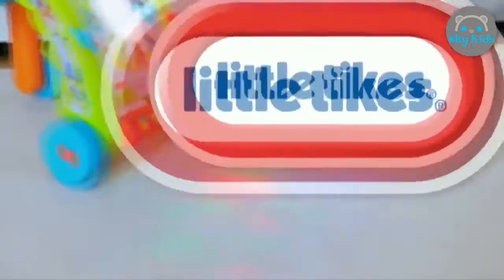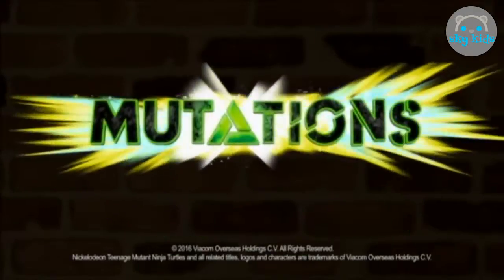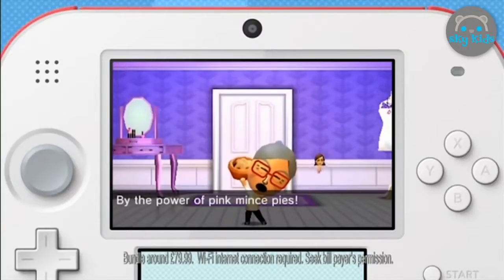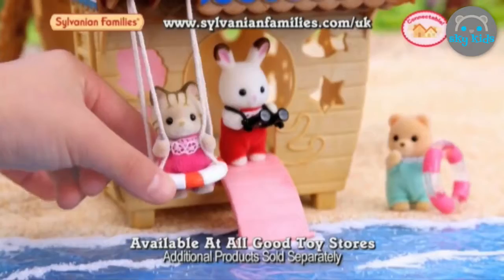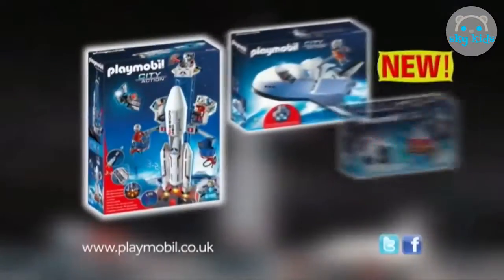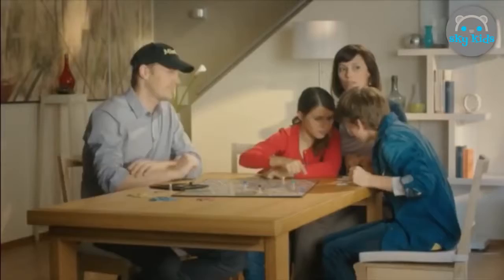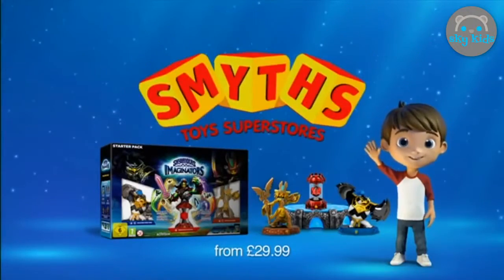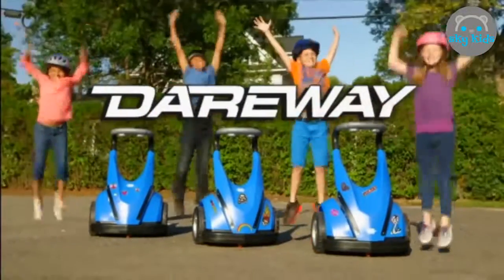BEST OF TOYS 2016 💖 Barbie 🐢 Turtles 💍 Mermaid Magic 💎 #15